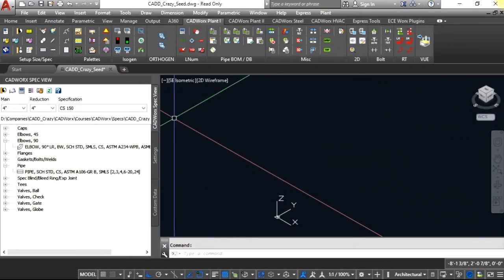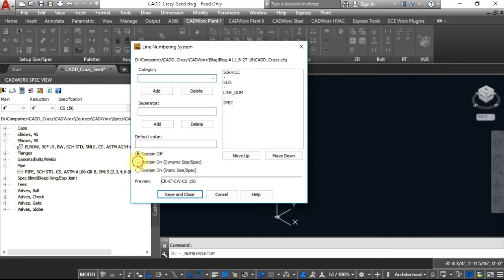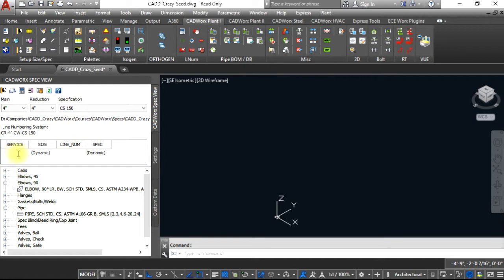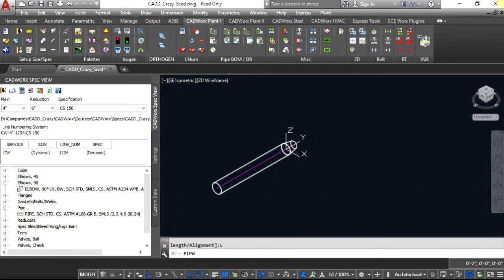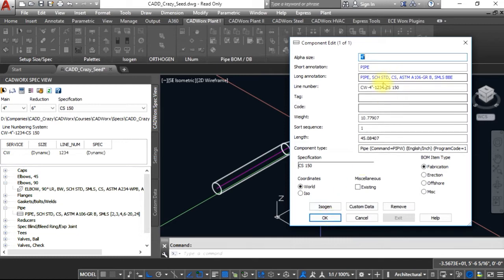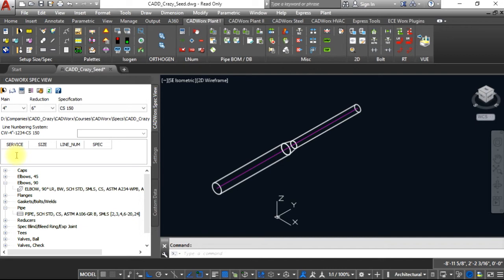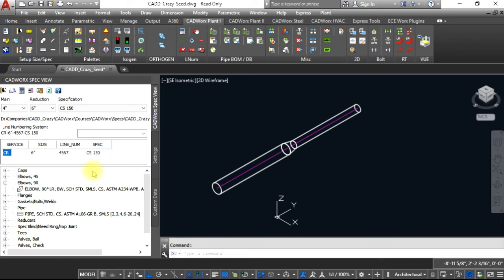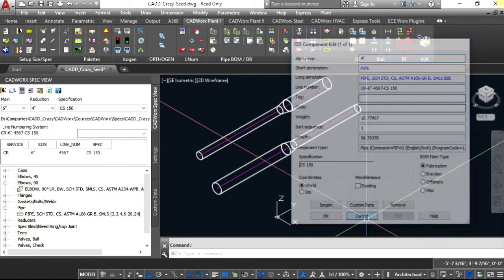CADWorx Line Number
If you do not see the line number in the CADWorx Spec View it might be turned off, so we are goign to look at how to turn it on.